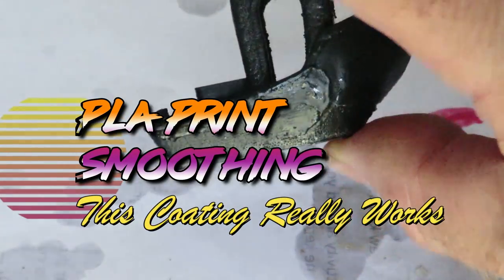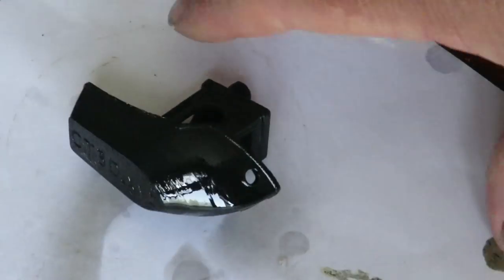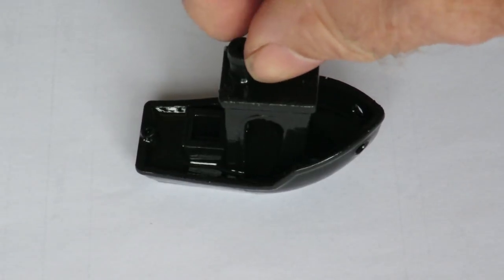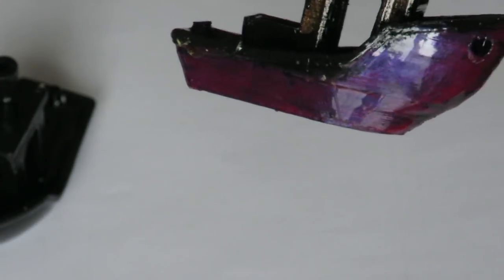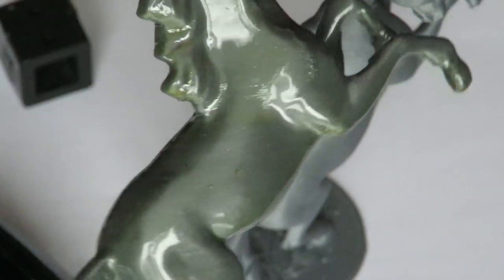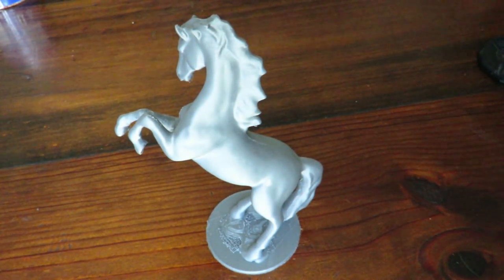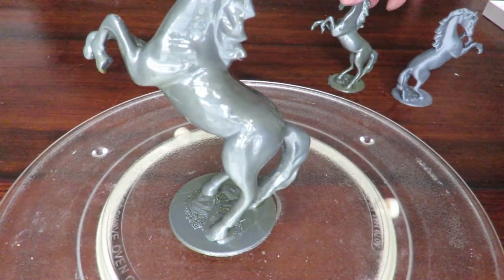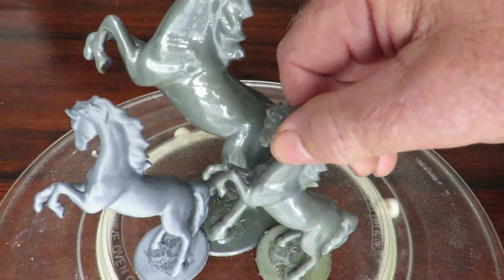📌This Coating Really Works for Smoothing your PLA Prints the Easy Way - No Sanding - Great Results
At Last I have found a successful way for Smoothing PLA 3D Prints using an easily obtainable product. You simply apply this with a small paint brush, and allow it to dry.

No sanding is needed to achieve a near glass like PLA Smoothing  with Good Results.

I will be testing this coating further to see how it reacts to Acrylic Paint, and Spray Painting.
Obviously the better quality your 3D print is, then the smaller amount of this coating will be needed.

P.S. I do believe I have found a really easy way to get a smooth surface coating for your PLA prints.

All My Smoothing PLA Video Tests Below.
1 of 5 Nail Polish and Ethyl Acetate
2 of 5 Heat Gun and a Reflow Station
3 of 5 Plasti-Kote Plastic Primer
4 of 5 Clear Concrete Sealer
5 of 5 Success at Last

🎯The product I used in this Video
Polyurethane clear gloss timber floor coating.
In Australia its called Wattle  Estapol  clear gloss